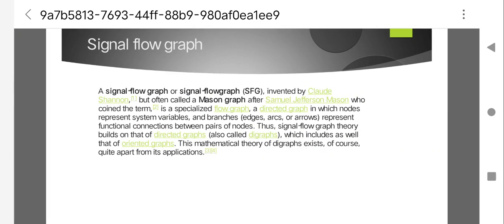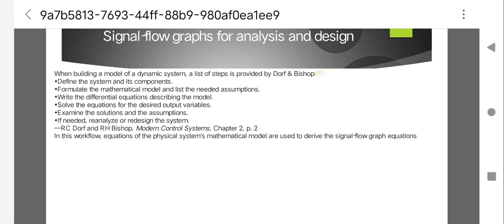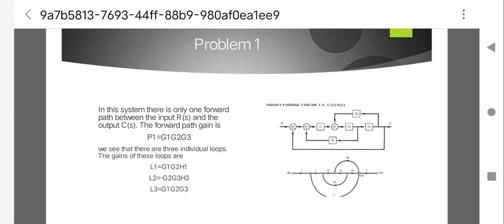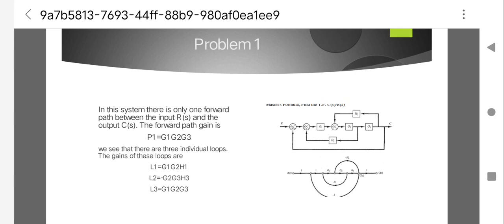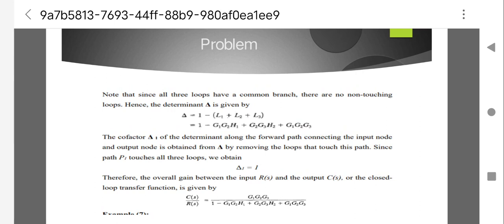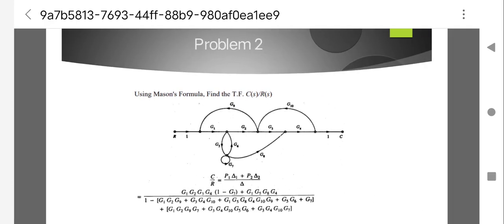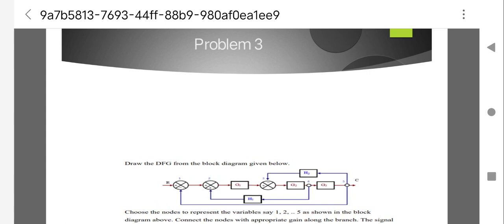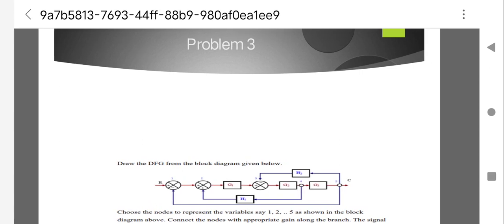signal flow graph